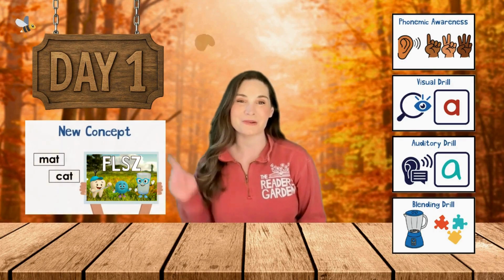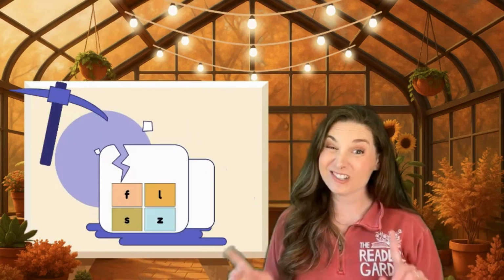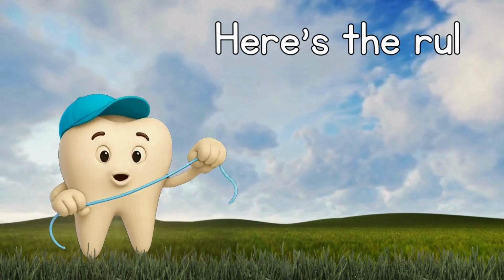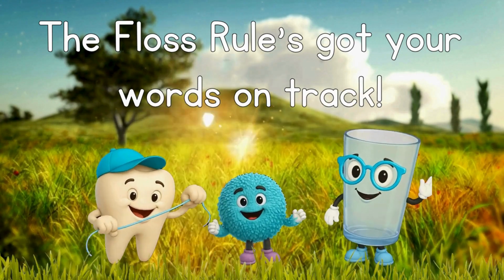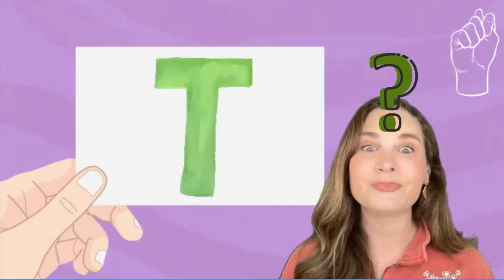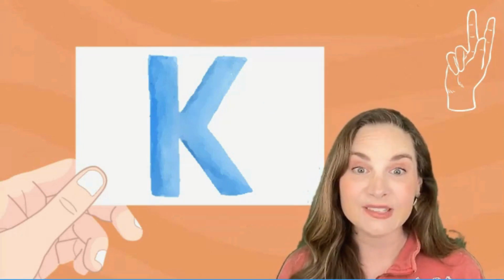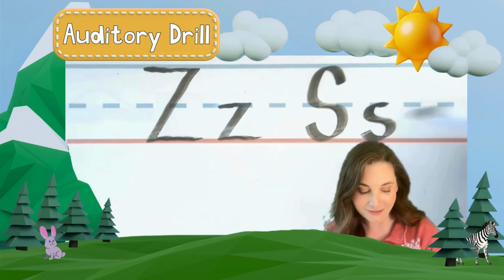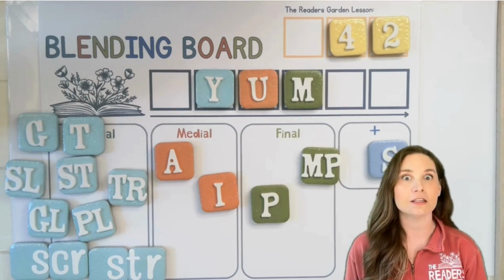Lesson 42 Day 1: FLSZ: The Floss Rule | LEARN PHONICS | Aligned with UFLI Scope & Sequence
✨ Welcome to Day 1 of Lesson 42! In this Science of Reading-aligned phonics lesson, students will learn all about the FLSZ Rule (also known as the FLOSS Rule)—a powerful spelling pattern that explains why we double the final F, L, S, or Z in short, one-syllable words like bell, fuzz, and pass. With interactive, multisensory instruction, this lesson helps readers connect spelling patterns to sounds with confidence and clarity!

🌿 Perfect for educators and parents supporting young readers on their literacy journey! ✨
🌿 Following the UFLI scope and sequence, this lesson integrates the Orton-Gillingham Approach to provide clear, effective, and structured phonics instruction.

📌 In this Day 1 lesson, your blooming reader will:
✅ Discover the FLSZ (FLOSS) Rule with clear and engaging instruction
✅ Strengthen phonemic awareness with Blenda and Siggy
✅ Practice sound-letter connections with a visual phoneme drill 👀
✅ Identify spelling patterns with an auditory grapheme drill 👂
✅ Use the blending board to apply the rule in real reading situations 🎯